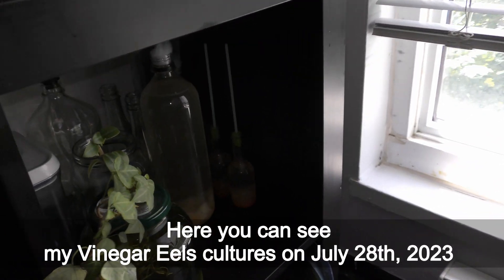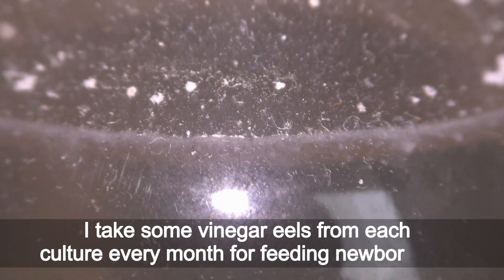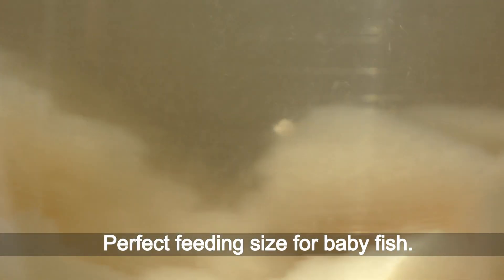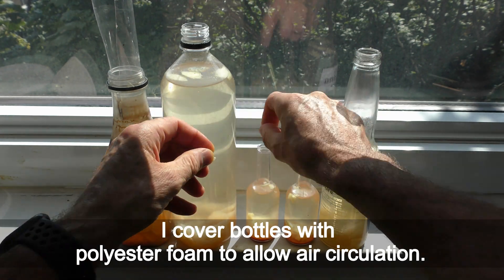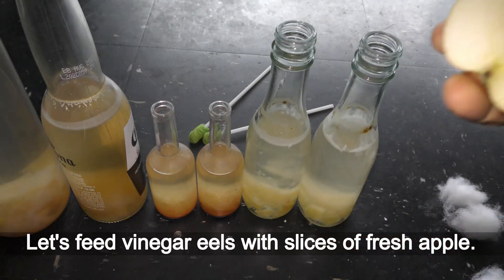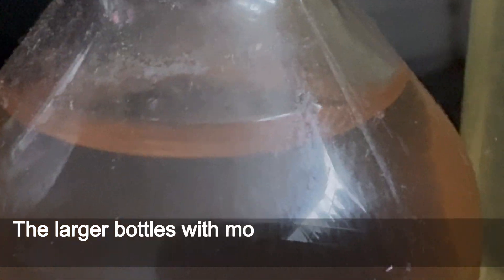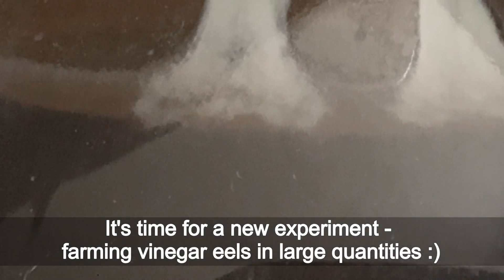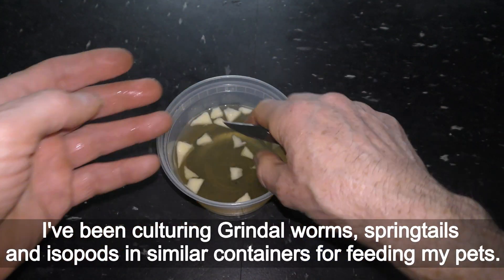How often to feed Vinegar Eels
00:00 How often to feed Vinegar Eels
00:05 Here you can see my Vinegar Eels cultures on July 28th, 2023
I keep them on a shelf under my aquariums away from direct sunlight.
00:24 Here you can see the same cultures about one month later, on September 2nd.
 I take some vinegar eels from each culture every month for feeding newborn fish.
 In my previous videos I shared with you 3 different ways of harvesting vinegar eels and how to set up and take care of them.
 Let me give you a close up view on vinegar eels.
 Vinegar eels are 1-2 millimeters long nematodes.
Perfect feeding size for baby fish.
This time I want to check if vinegar eels cultures can sustain on one feeding for one season.
I add slices of fresh apple into each of my well established many months old cultures.
And I skip adding water this time - it takes more than a year for water level to drop significantly.
I cover bottles with polyester foam to allow air circulation.
 All is set and ready on September 2nd, 2023.
01:31 December 23rd, 2023. I did not touch these Vinegar Eels cultures for about 3 months.
 All cultures are going strong!
I don't harvest vinegar eels from these cultures for the sake of the experiment.
 Let's feed vinegar eels with slices of fresh apple.
The water level dropped about 1 cm in all bottles during the past 3 months.
Let's add dechlorinated tap water to the level.
 I am going to check on these cultures next Spring.
02:10 March 6th, 2023
 Three winter months went by.
All vinegar eels cultures alive and going without me doing anything at all.
The larger bottles with more apple slices and more water volume have a larger population of vinegar eels.
You can see clusters of vinegar eels above water level in large bottles.
So, one feeding of apple slices in 3 months works well for vinegar eels.
All vinegar eels cultures sustained well through the experiment.
 It's time for a new experiment - farming vinegar eels in large quantities :)
02:50 I am going to set up new vinegar eels cultures in 16oz plastic containers.
The 16oz plastic containers can be put in stocks of 4 on top of each other.
That is big time space saving for culturing live food.
I've been culturing Grindal worms, springtails and isopods in similar containers for feeding my pets.
 Recently I got a breeding family of Least Killifish - the smallest fish living in North America.
Vinegar eels seem to be perfectly sizable food for my Least Killifish.
Will keep you updated.
Have fun and happy fish :)